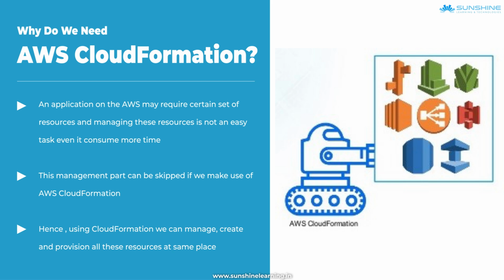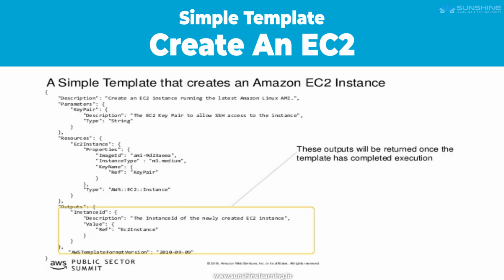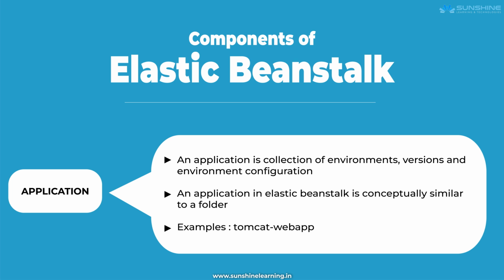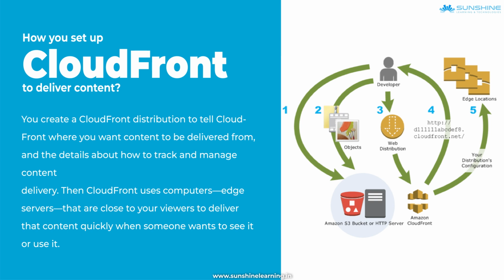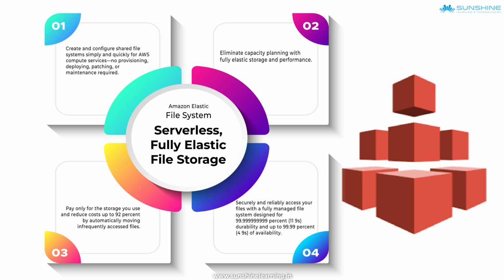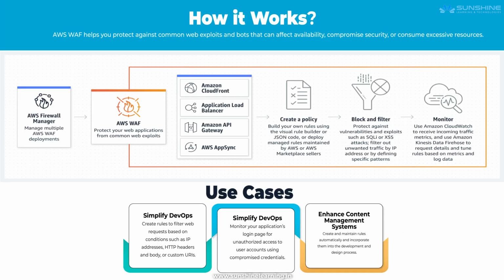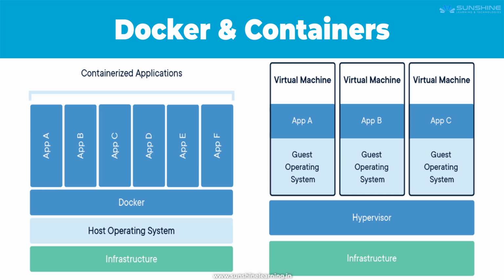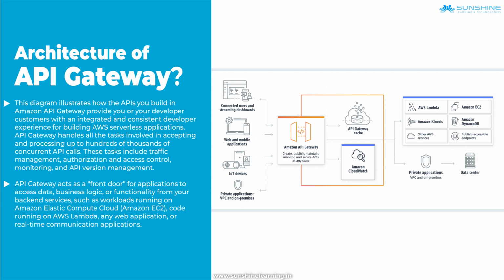9.1 Additional AWS Services Theory